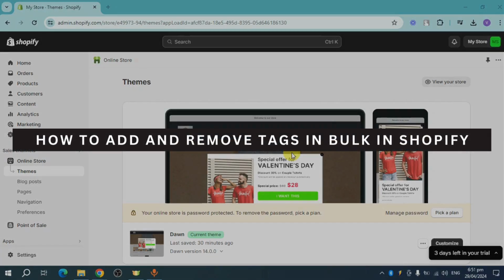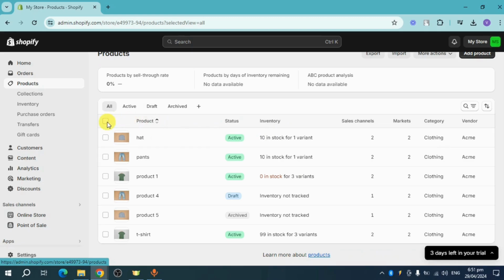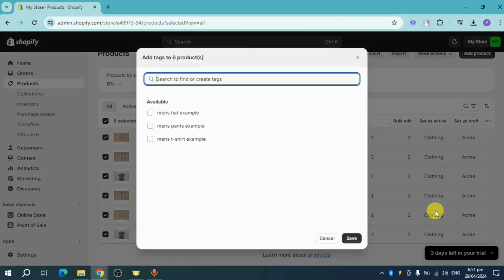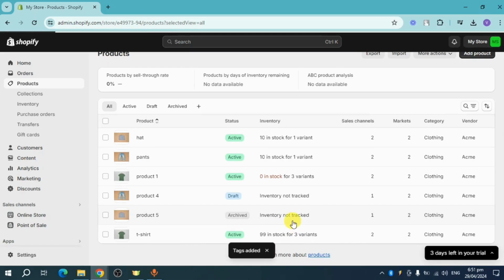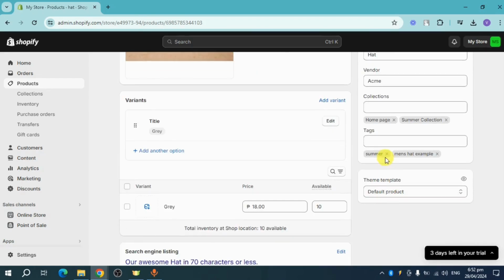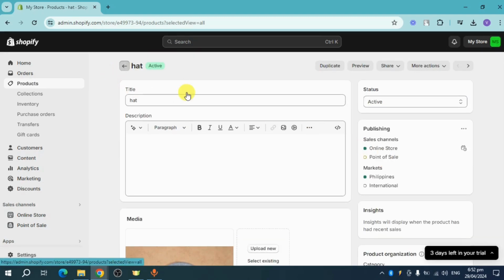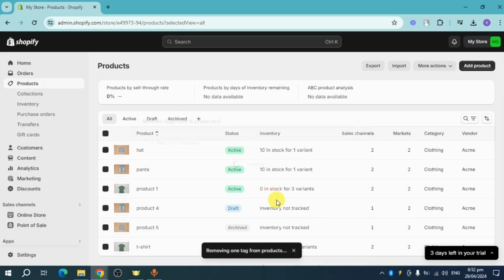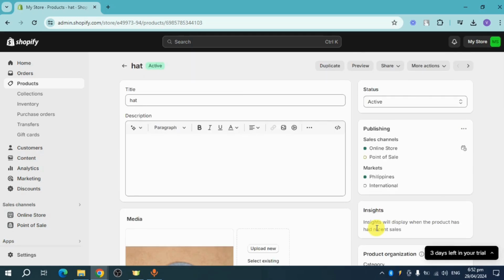How to Add and Delete Tags in Bulk in Shopify | Shopify Tutorial (2027)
In this video I show you how to add ane remove tags in bulk in Shopify. I show you everything that you need to learn about this software.

Chapters: